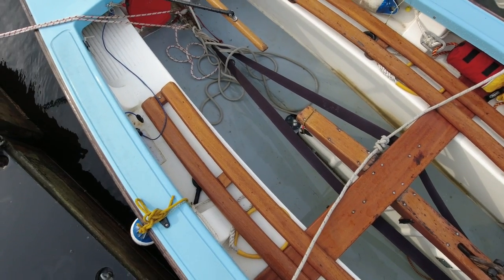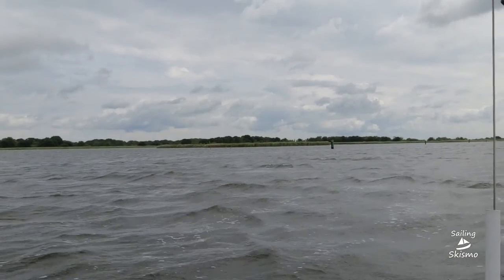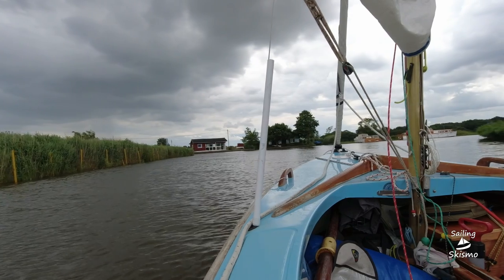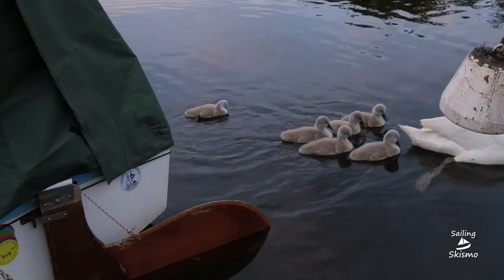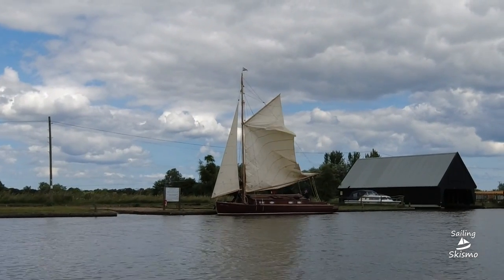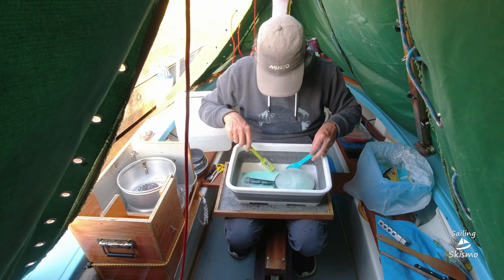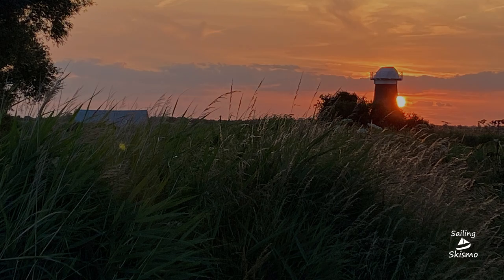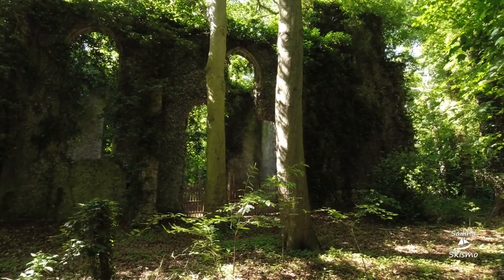3 Days on a dinghy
In this bumper episode I bumble about on the Norfolk Broads for 3 days, sleeping, cooking and living onboard a 14ft sailing dinghy (a 1976 GP14 named Skismo)

I learn a few things, discover a few things and have a few more things to add to my 'Things I need for the boat' list!

Thanks to Hickling Broad Sailing Club for their hospitality and warm welcome.

Thanks to Jeremy for being my sailing buddy for the 3 days, the perfect host.

I mentioned another YT channel, go check it out @SailingKateLouise

Timecodes

00:00 Welcome
00:01 Prep gear run through
05:47 Set off
09:00 Day 1 lunch stop
10:20 Day 1 sail to night stop
14:30 Bad weather starts
18:13 Coffee break
18:44 Night stop end of day 1
21:13 Day 2 morning
26:00 Day 2 Lunch stop
27:56 Day 2 Sail to night stop 2
33:00 How I organise my washing up
40:00 Day 3 morning
43:56 13th century church ruin
46:45 Last leg home
47:38 My thank you's

I used a DJI Action Camera (MKI)
Flexi mount

Some of the gear onboard:

Head torch I like because it remembers the state when last turned off

Waterproof phone case

Inflatable pilllow

A solar power bank (That I would NOT recommend to anybody!) but it's all I have for now.

The Go System gas burner conversion kit

Collapsable washing up bowl

Portable toilet

Solar lantern